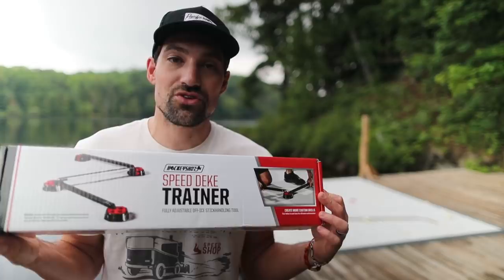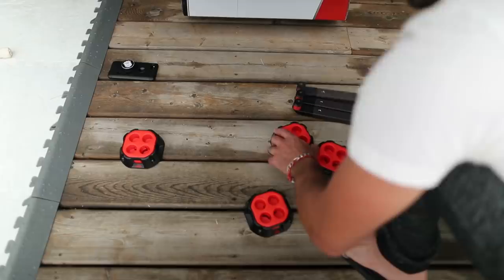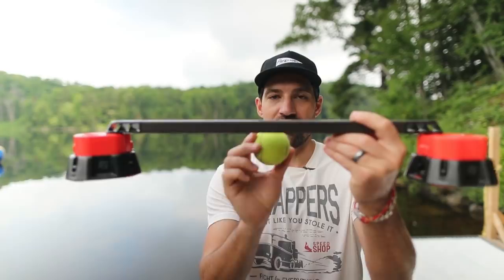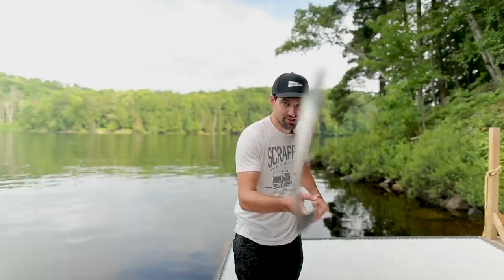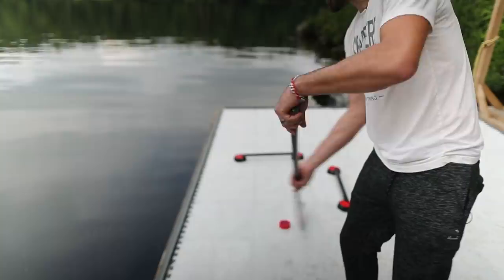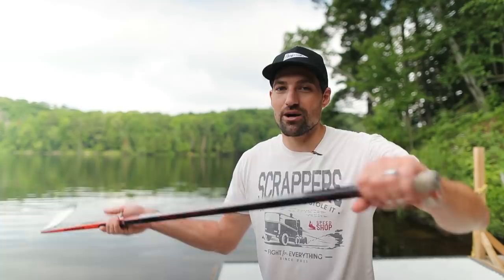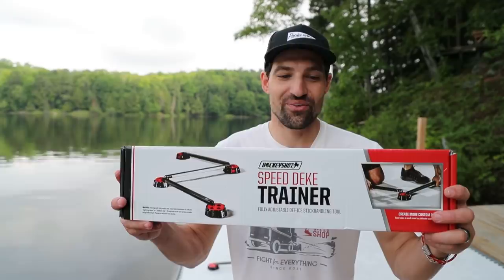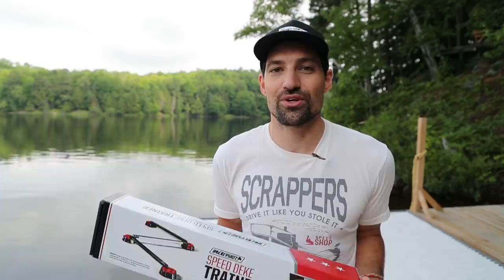Speed Deke Features + Stickhandling Mistakes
Join us online: Instagram and Twitter @howtohockey Instead of doing just a review I wanted to also share some tips to help you out! If you're interested in the Speed Deke you can grab it

I asked on Instagram what you're biggest issues are with stickhandling. In this video I give a few pointers for fixing the puck flipping up on the edge, and helping you get faster hands.